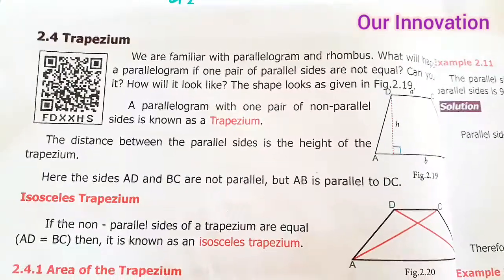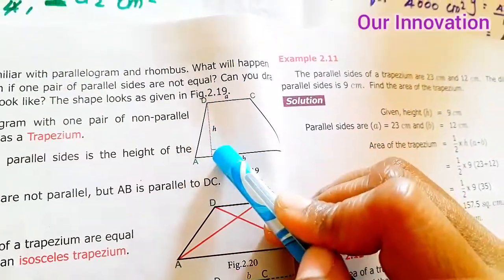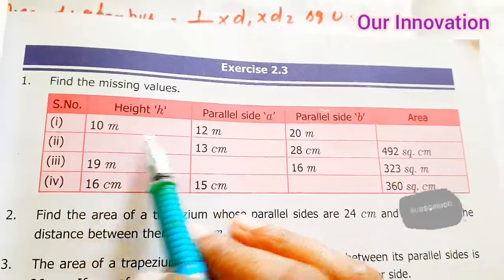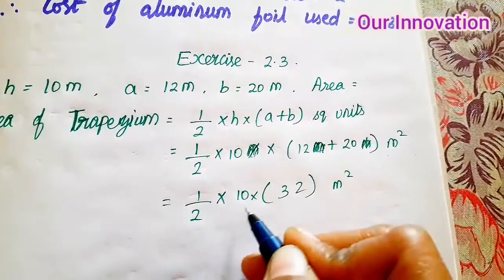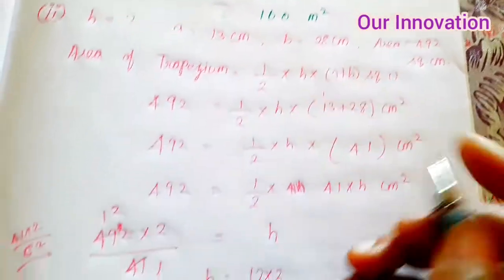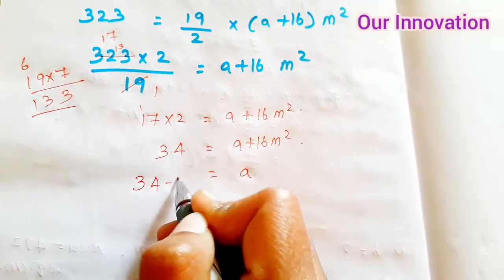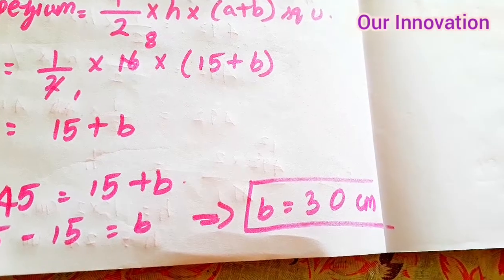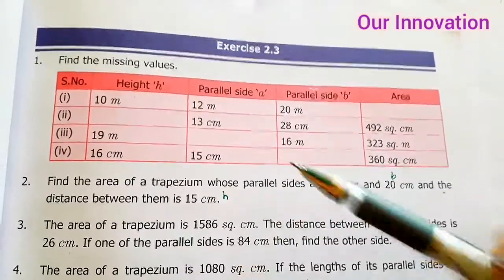7th std Maths-Unit 2 Measurements-Trapezium - Exercise 2.3 (sum1,2)pg no 47-part 8 -Think -pg no 46